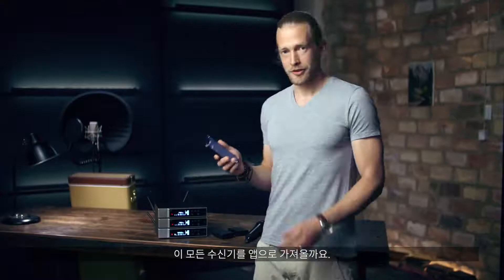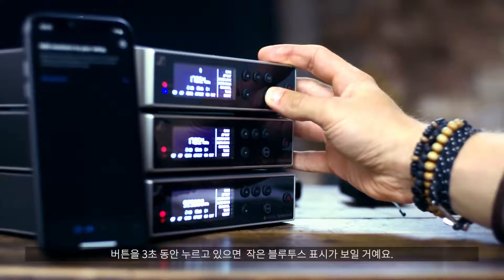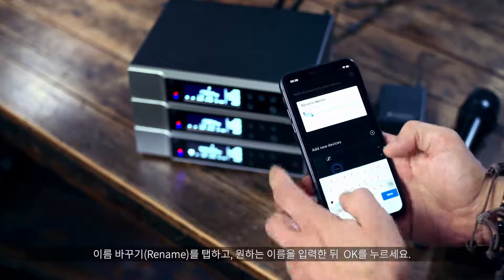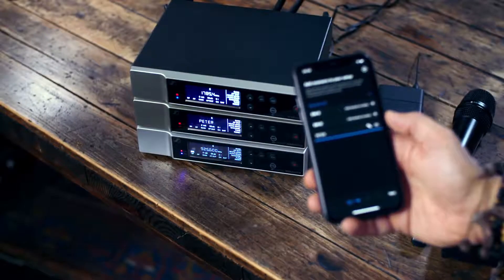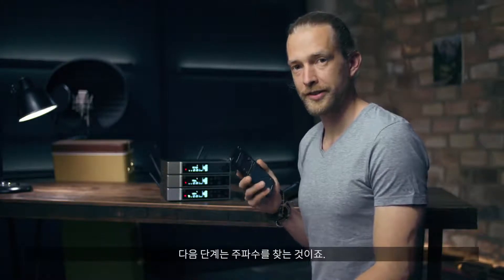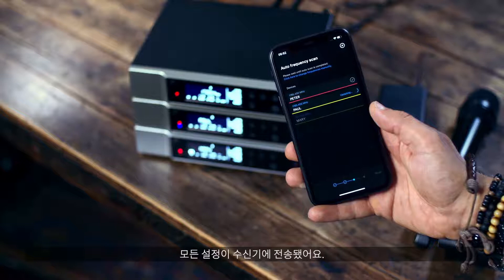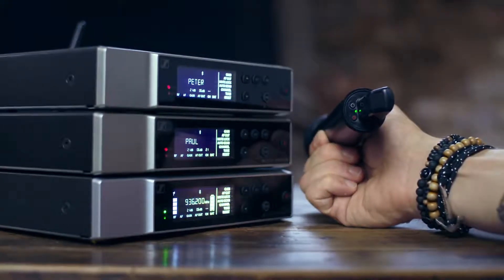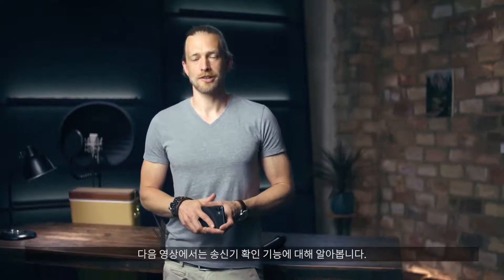EW-D #1. 장치 추가하기 / Sennheiser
EW 디지털 튜토리얼 시리즈
# 1. 장치 추가 하기

신제품 젠하이저 무선마이크  'EW-D'

페이스북 & 인스타그램 ZINOPRO를 팔로우 해주세요.

모든 RF 환경에 사용할 수 있는 디지털 UHF 시스템의 성능을 경험해 보세요.
Evolution Wireless Digital은 간단한 설치 작업 및 안정적인 연결을 보장하며,
현재 시장에 나와있는 모든 무선 시스템 중 가장 높은 다이나믹 대역을 제공합니다.